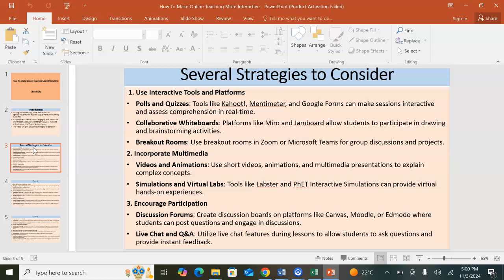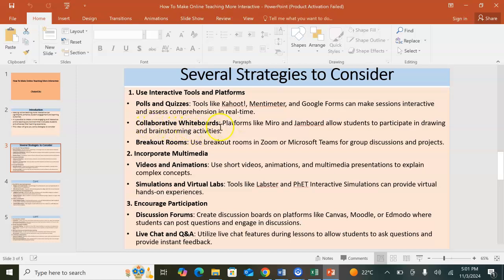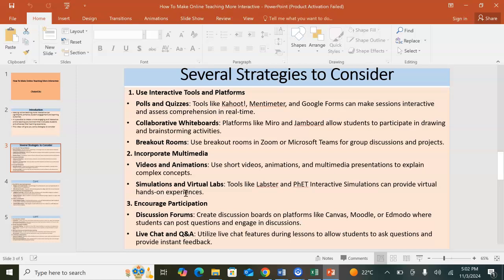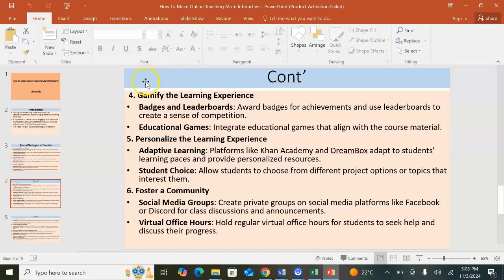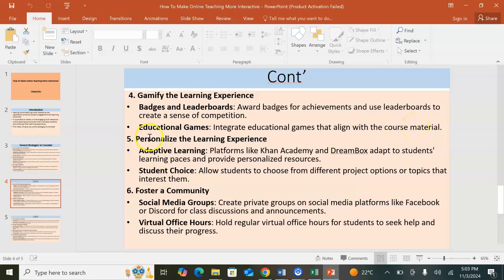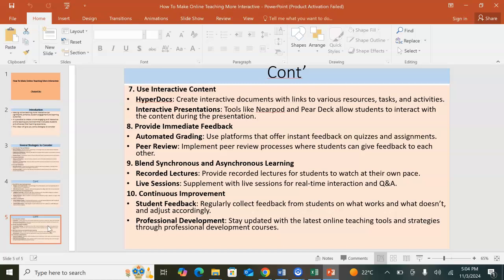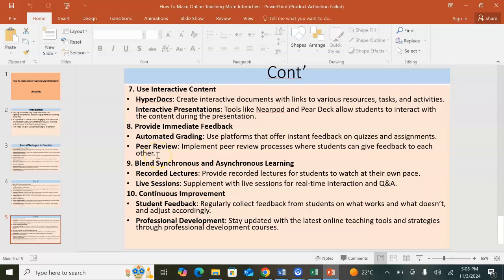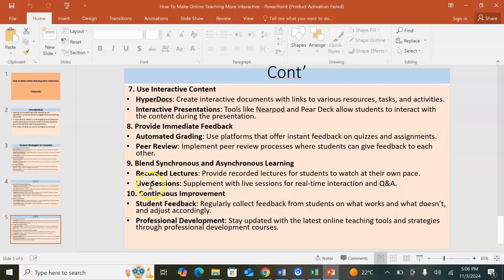How To Make Online Teaching More Interactive